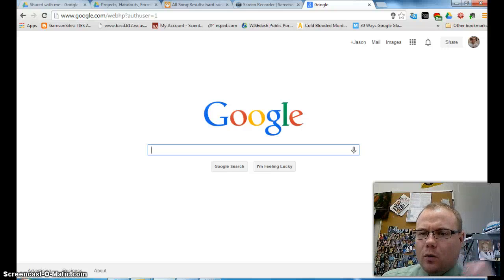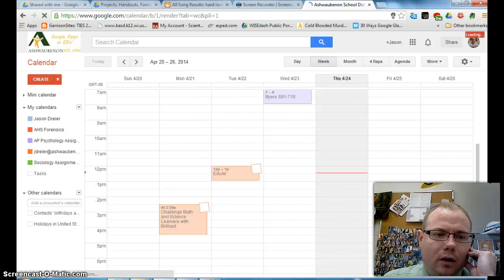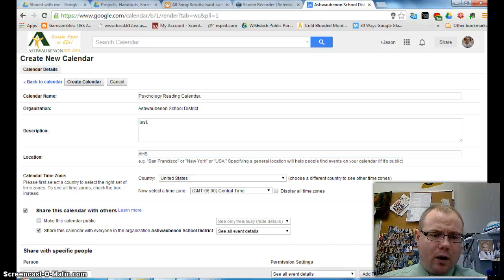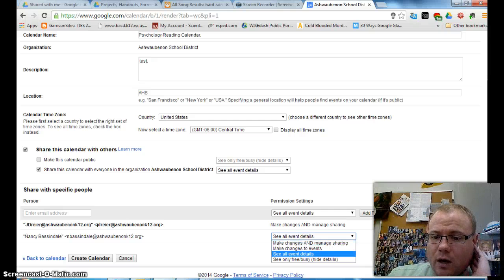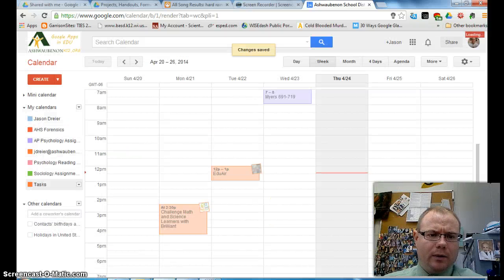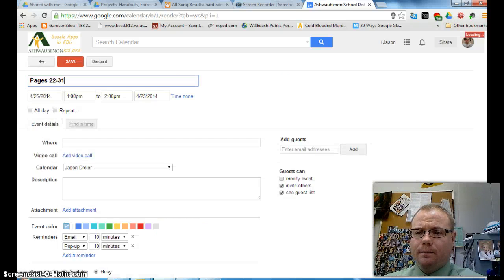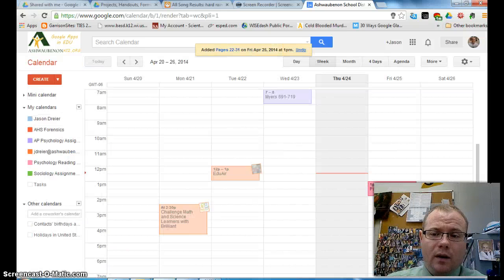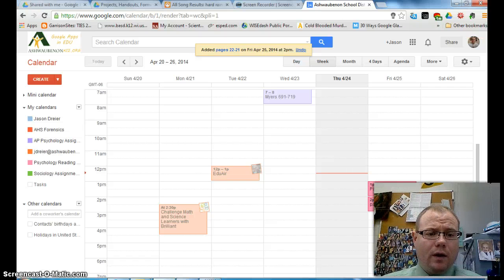Making a sharable calendar in Google Calendar.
How to make a quick calendar.